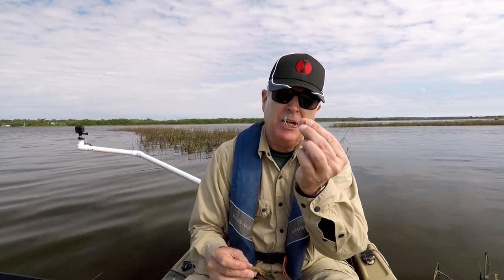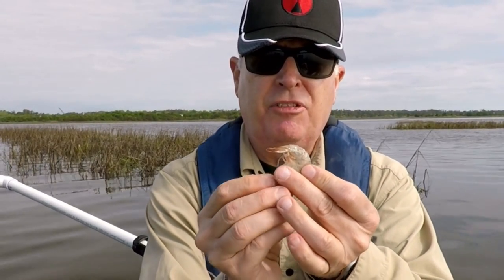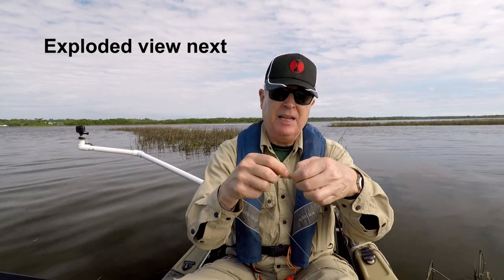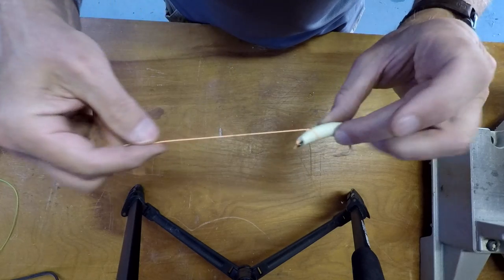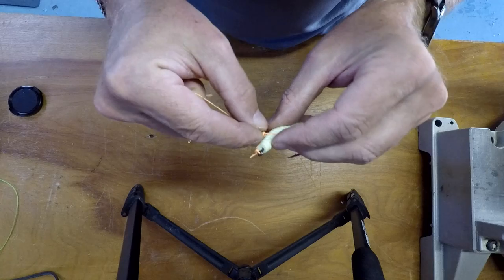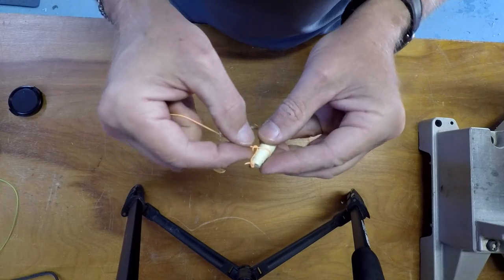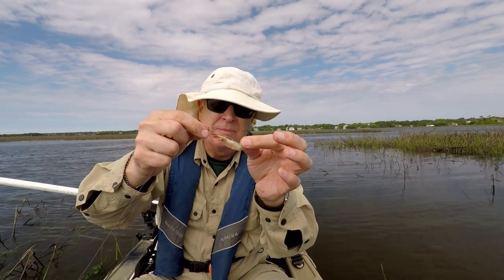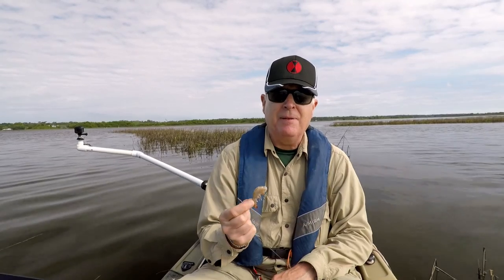How to Bait Dead Shrimp on a Hook Trick / Tip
This covers how to rig frozen shrimp for fishing on a plain hook as opposed to rigging a shrimp on a jighead. How to bait shrimp on a hook is not hard if you know the proper way to put a bait shrimp on to keep the dead shrimp (although this works for baiting live shrimp on a hook as well) from sliding off the hook when casting